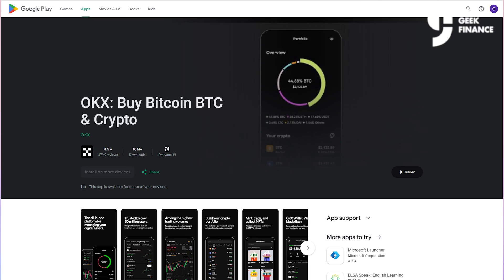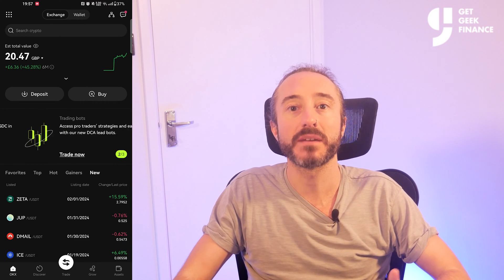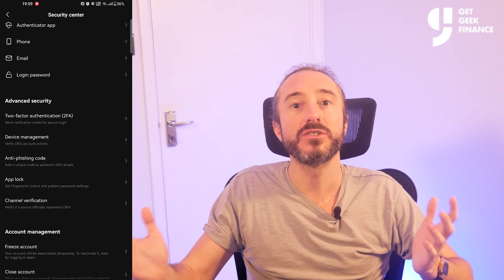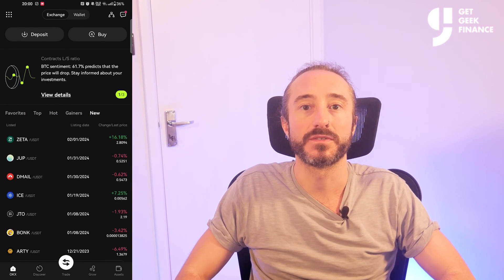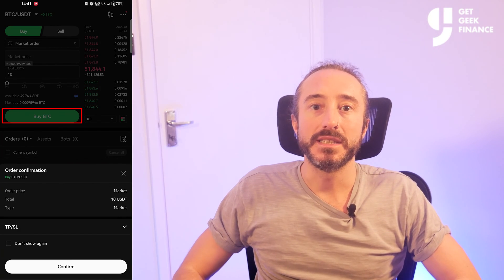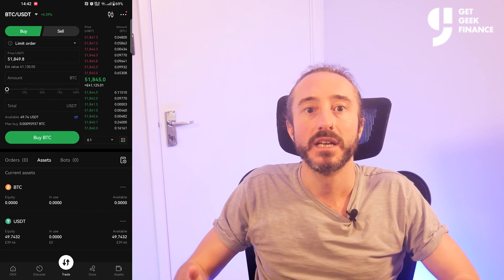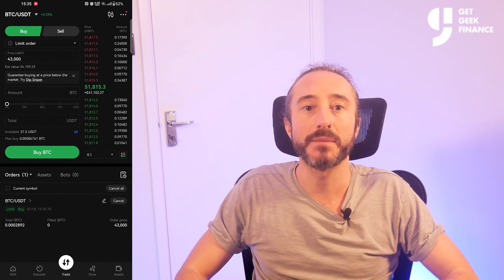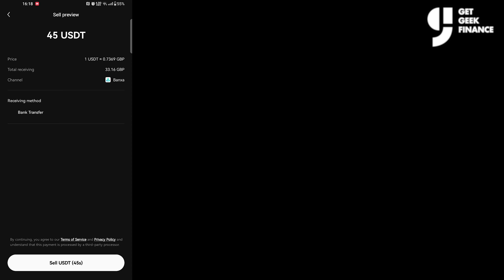HOW TO USE OKX APP FOR BEGINNERS (OKX App Tutorial 2026)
In this OKX App tutorial for beginners, I show you how to use OKX app and how to buy crypto on the OKX app and also how to sell crypto on the OKX app. In addition to this i show you how to deposit crypto and discuss the fees associated with trading. I also show you how to convert crypto on the OKX app and give you a general overview of the OKX App.

If you are looking to sign up to OKX then please use the link below where we will both get a mystery box of crypto (Ad):

If you are looking for my video on how to use the OKX Website then its the following

Timestamps:
00:00 - Intro
00:30 - Signing up to OKX and KYC
01:10 - How To Setup MFA on the OKX app
01:46 - Other OKX Security Settings
02:03 - The OKX app home page
02:57 - How to buy crypto on the OKX app
04:29 - How to deposit crypto on the OKX app / How to find your wallet address on the OKX app
05:34 - How to convert crypto on OKX
05:54 - How to transfer crypto between Funding and Trading accounts on OKX
06:41 - How to trade on OKX app
07:14 - How to create a Market Order on the OKX App
07:39 - Market Order fees on OKX
08:26 - How to create a Limit Order on the OKX App
08:47 - Limit Order fees on OKX
09:34 - How to withdraw crypto from OKX
10:14 - How to sell crypto on OKX

Fees on OKX are subject to change at any point in time and currently depend on how much you trade.